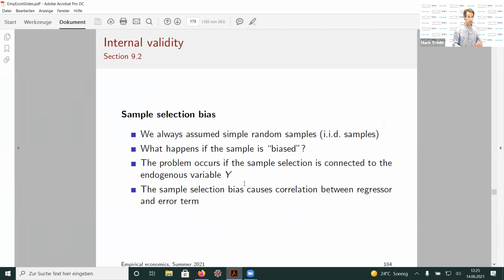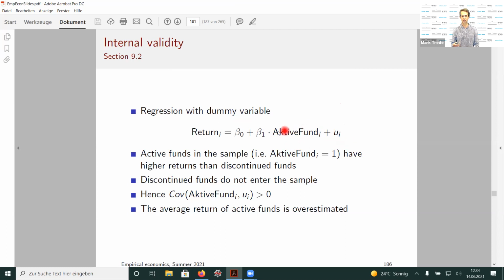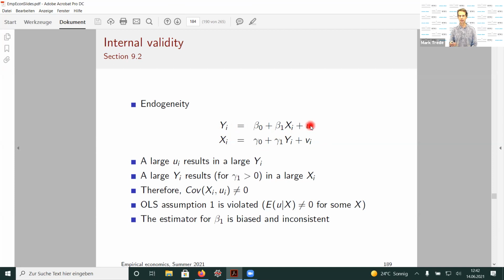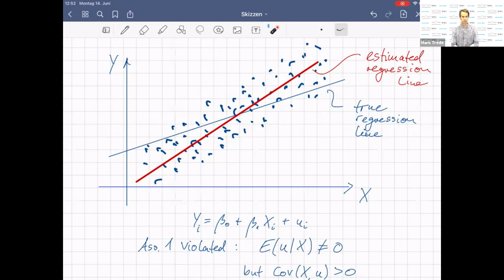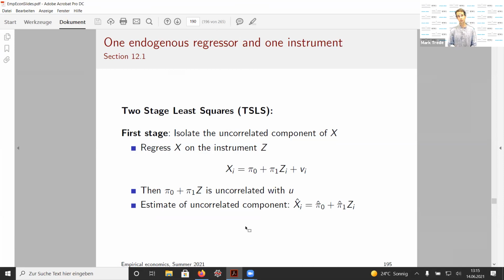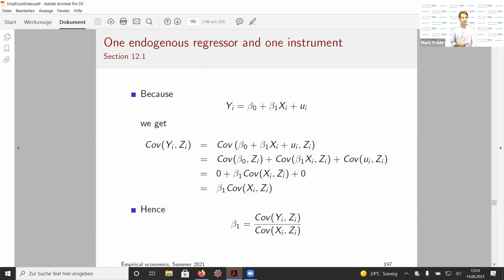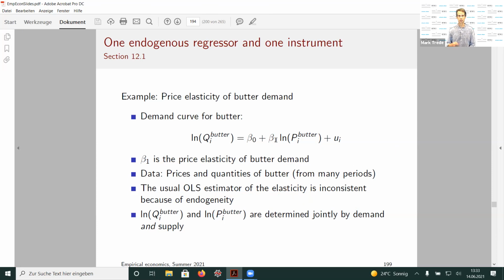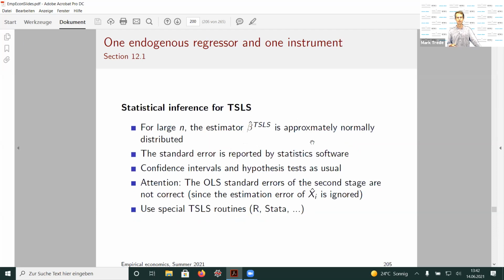Empirical Economics Summer 2021 Lecture 9 - Assessing Econometric Studies & Instrumental Variables